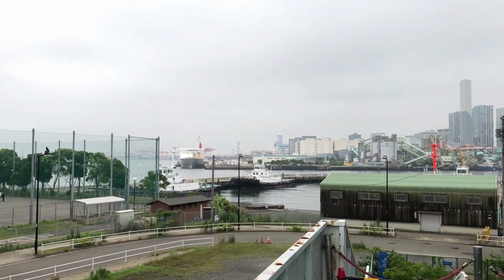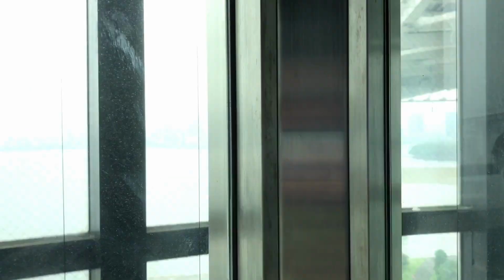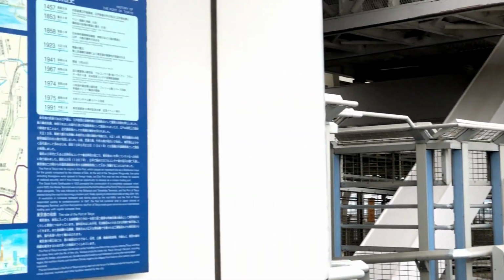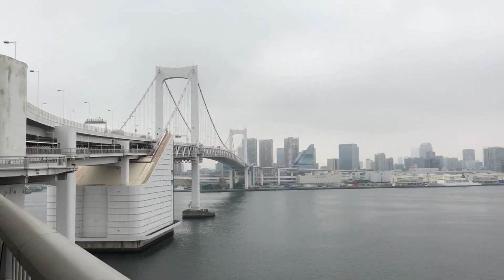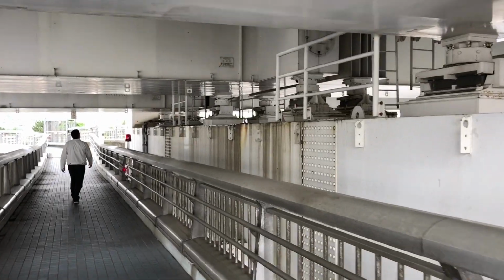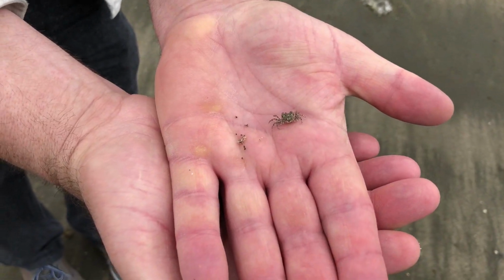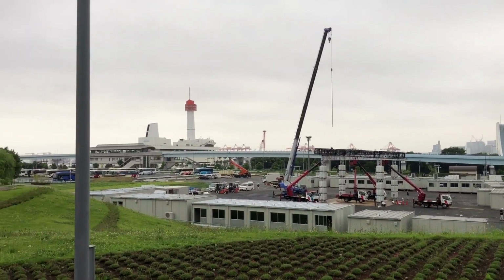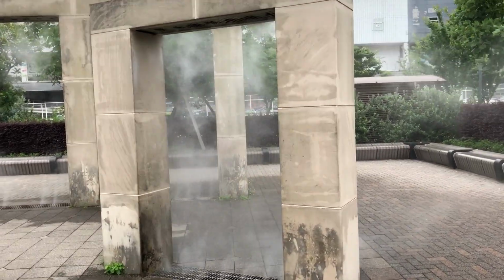Hed in Japan - Over the Rainbow Bridge to Odaiba (Tokyo)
Hello travelers!
Welcome to Japan! I am back in Tokyo!

In this video I take you on a trip from the mainland over the Rainbow Bridge to the island of Odaiba. Here we get a unique view of the Tokyo Skyline and Tokyo Bay. In good weather you can even see the Tokyo Tower but also in Odaiba there is a lot to discover. Especially remarkable is the life-size Gundam figure in front of the DiverCity building.